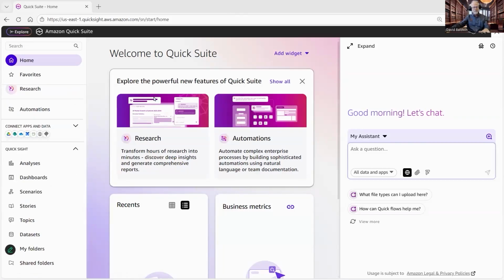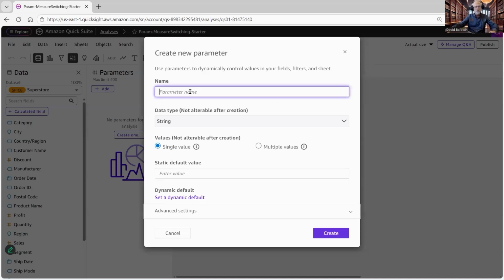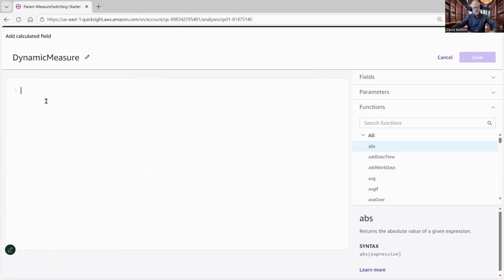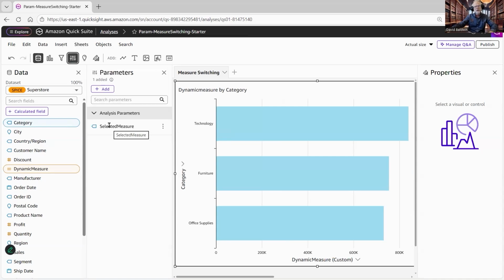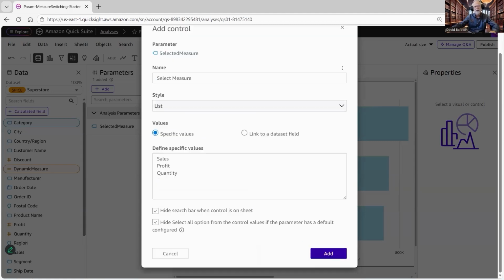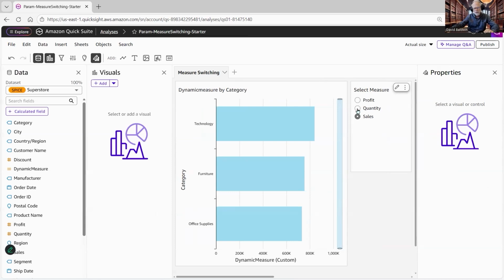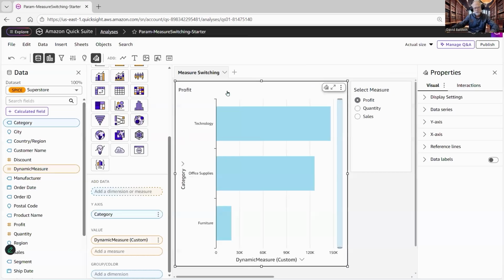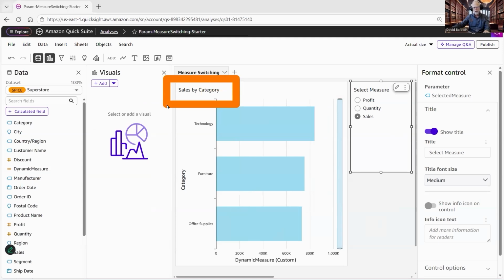Parameters: Measure Switching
This video is part of the GiddyUp Data Quick Sight Journey 2 series (Parameters section). The complete course includes an extensive manual with accompanying data and a live Quick Sight environment.

Learn how to use parameters to let users switch between different measures in a single visual. Instead of creating separate charts for each metric, measure switching consolidates multiple views into one visual, keeping dashboards clean and focused. You'll build a parameter-driven visual that dynamically changes which measure is displayed.

Key topics covered:
- Creating measure-switching parameters
- Using calculated fields with parameters (ifelse logic)
- Building dropdown controls for measure selection
- Consolidating multiple metrics into a single visual
- Dynamic axis labels and titles
- Reducing dashboard clutter with parameter-driven visuals

In this video, you'll follow along as we walk through: Let's begin by navigating to shared folders. Within shared folders, we'll drill down into our parameters directory. And then with within parameters, we'll take a look at the starter params directory. The exercise we'll be looking at is the param measure switching starter. So notice that we don't have any visualizations. We do have a sheet, a blank sheet called measure switching and we are using the superstore data set. I'm going to click on the parameters icon on the toolbar and then click to add a parameter within the dialogue box. Let's name this selected measure with a data type of string value set to single value. And for our static default value, I'll enter the string sales and I'll click create. This brings up a dialogue box. For our purposes here, I'm going to click on calculated field, which will bring up the calculated field window. And we're...